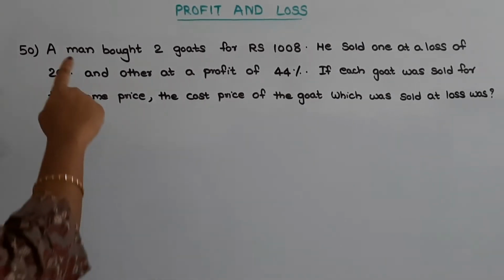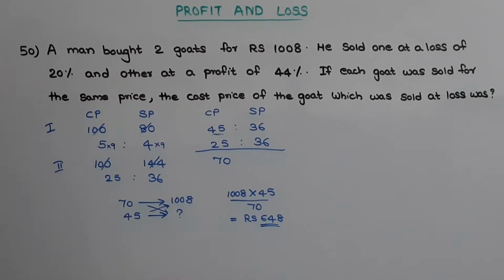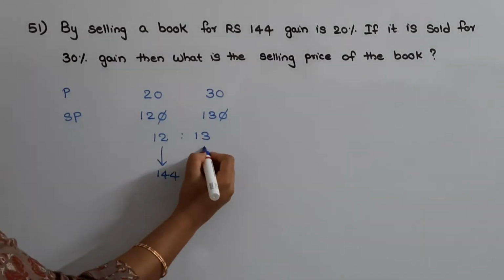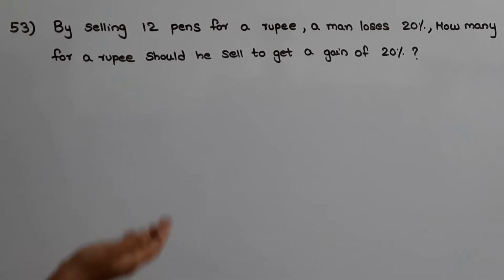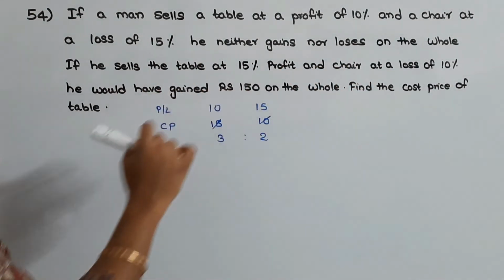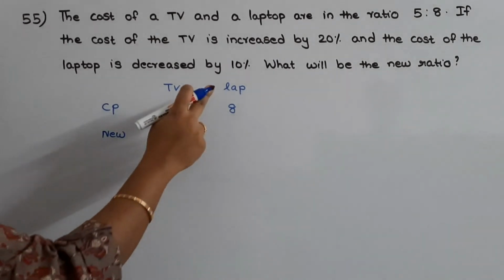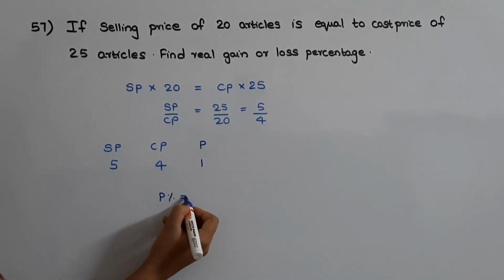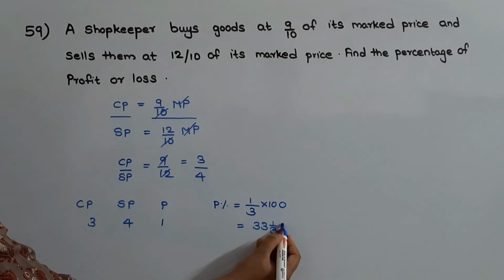EP : 34 Profit and Loss Shortcuts - Part 7/ For Competitive Exams /Solutions in Seconds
This video explains shortcut method to solve Problems on Profit and Loss. We have covered Concept and all types of questions with shortcuts to solve them easily.